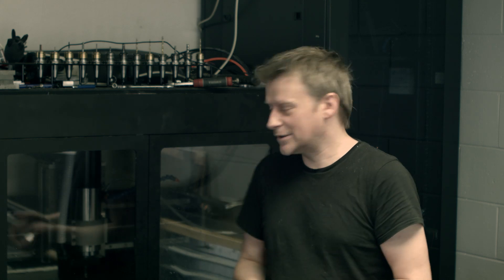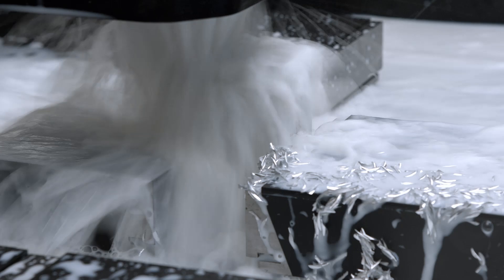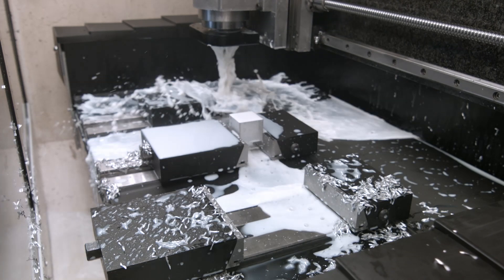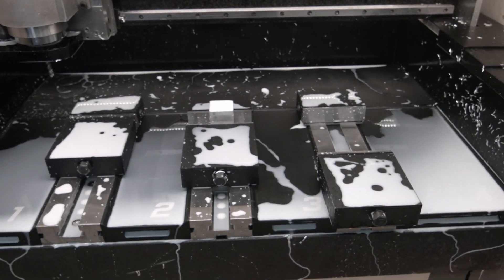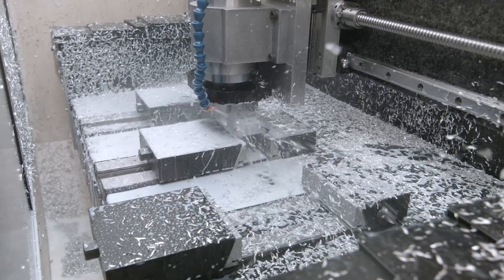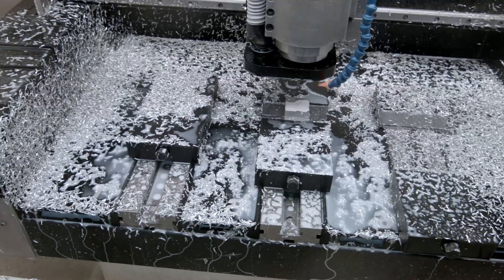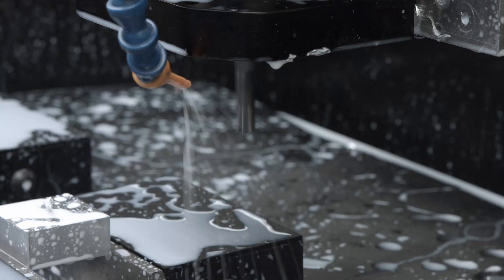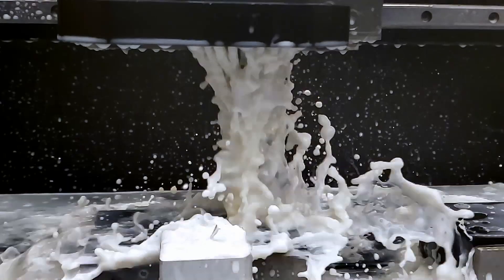Messy coolants - How to keep it clean, what is better less or more?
Long awaited video where I show and explain the difference between standard off the shelf flood cooling system and one which i made.